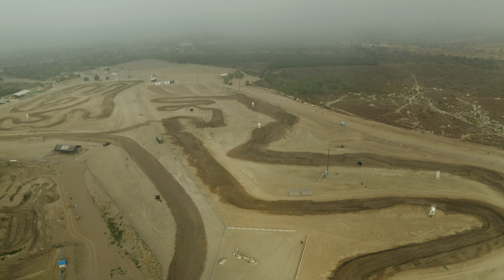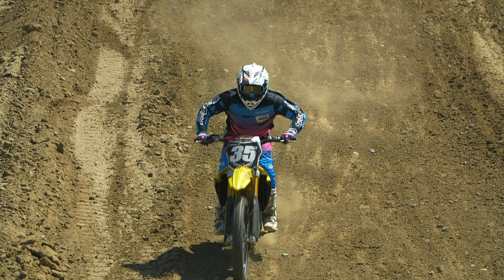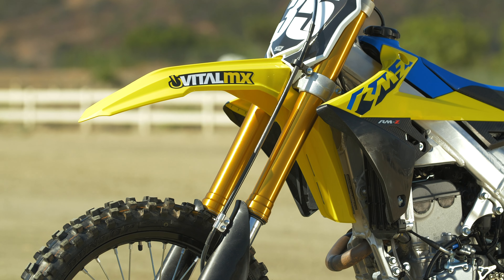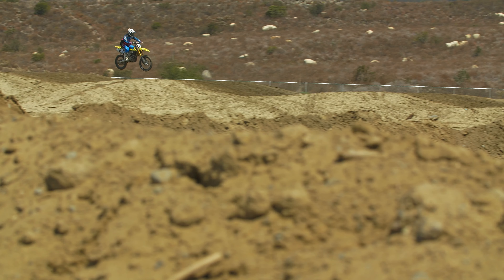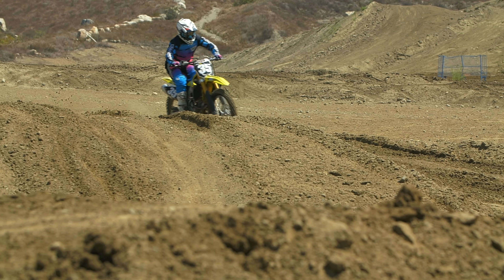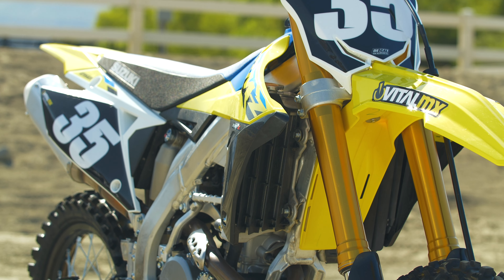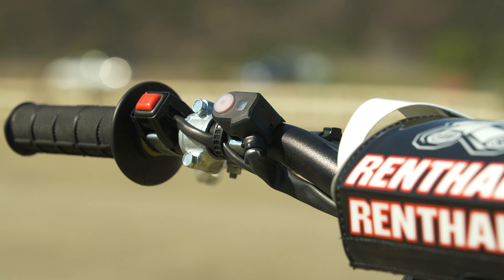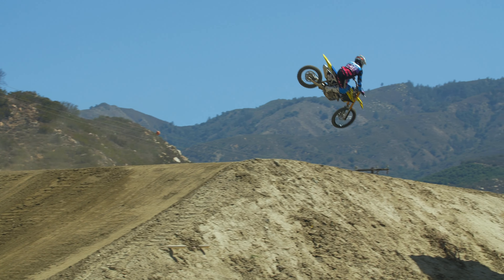RACE SPEC: 2022 Suzuki RM-Z250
While the Suzuki RM-Z250 has remained stagnant over the years, the 2022 model has, as expected, no changes from the 2021 model. We took delivery of the 2022 Suzuki RM-Z250 and instead of our traditional intro, we decided to move forward with our Race Spec segment instead to benefit you.

In this segment of RACE SPEC, we spend a day testing with the 2022 Suzuki RM-Z250 and pinpoint what might just be the perfect set-up for you. Check it out!

MB0175IHZL0YZ8K